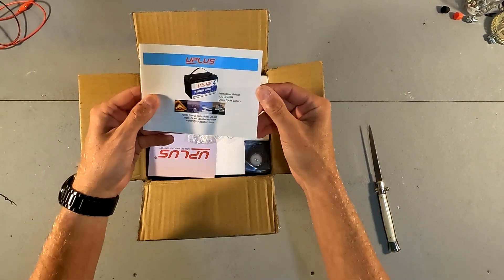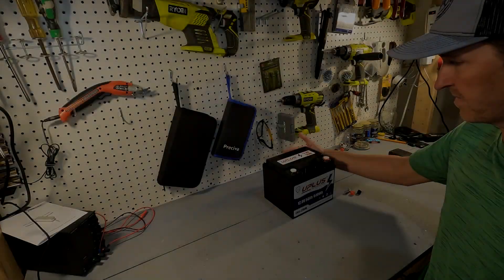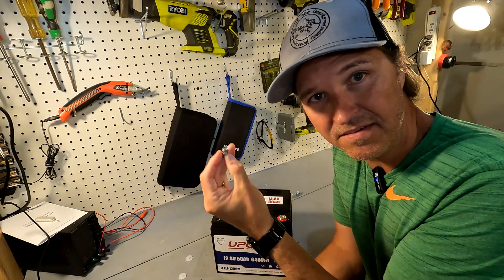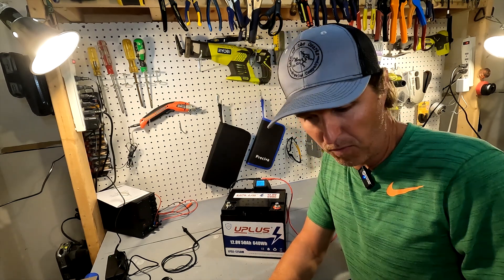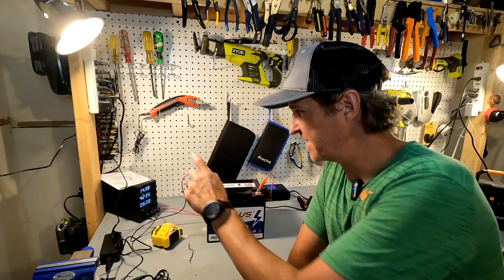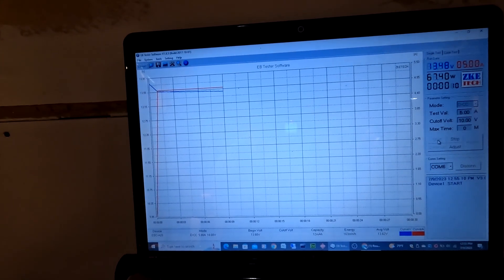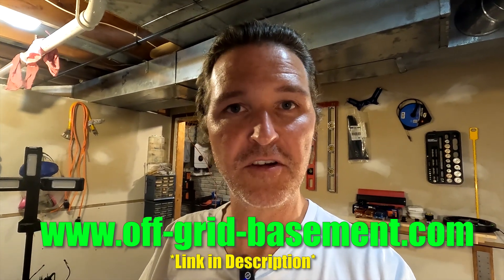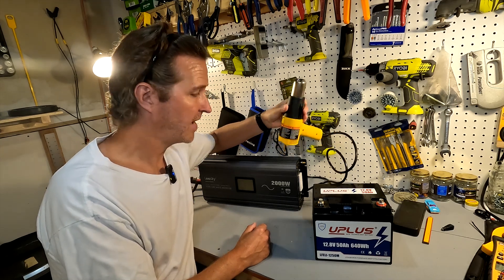Beginner Friendly review of the UPLUS 12v Lifepo4 Battery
UPLUS sent me out a 50ah 12v battery for review and testing.  It's a small battery, but I think there is potential for a lot of uses because it's so easily portable!  It also has Low Temp charging protection!

List of the Items in this Video:
UPLUS 12V 50AH LiFePO4 Battery, Lithium iron Battery 5000+ Deep Cycles Rechargeable Low Temp Cutoff, 640Wh Grade A Cells with BMS, Replacement for Backup Power, Solar Home, RV Camper, Security Devices

Power Inverter 2000 Watt Pure Sine Wave Inverter DC 12V to AC 110V 120V with Digital LCD Display and 2 GFCI AC Outlets Dual 4.8A USB Ports & Remote Controller LEESKY

Hasito 25 Amp Lithium Battery Charger, 12V and 24V Lifepo4,Lead-Acid(AGM/Gel/SLA..) Battery Charger ,Battery Maintainer, Trickle Charger, and Battery Desulfator for Car ,Boat,Motorcycle, Lawn Mower
If it's unavailable, try this alternative!

Haisito 20 Amp Lithium Battery Charger, 12V and 24V Lifepo4,Lead-Acid(AGM/Gel/SLA..) Battery Charger ,Battery Maintainer, Trickle Charger, and Battery Desulfator for Car ,Boat, Motorcycle, Lawn Mower

Thanks!